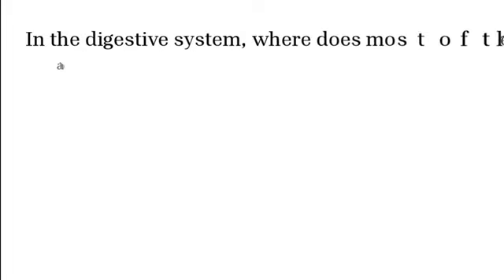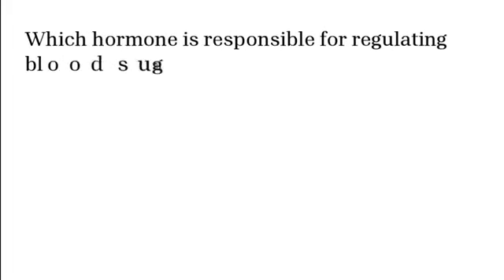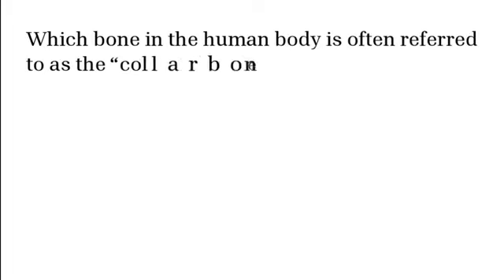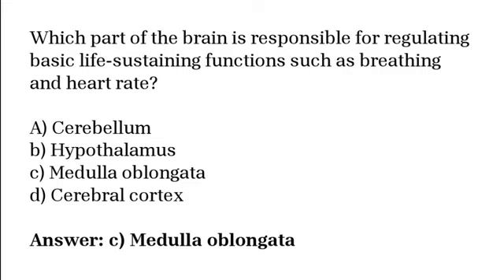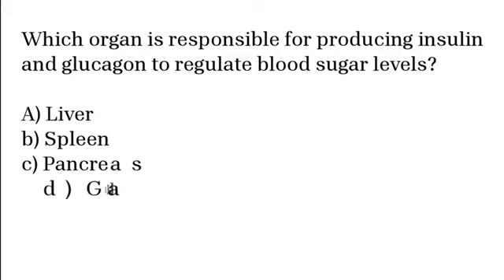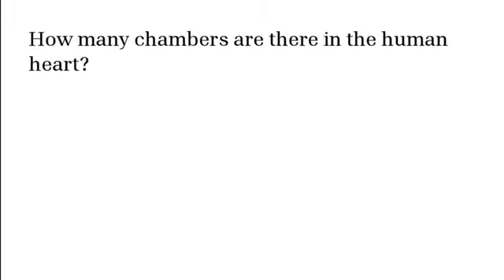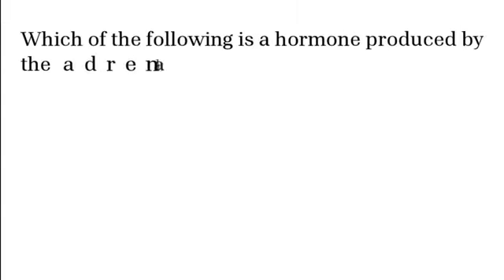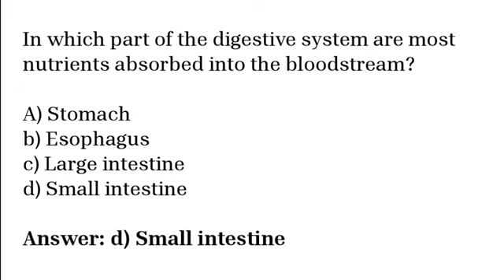Anatomy & physiology most important questions b.sc ( N ) neet preparation Doctor dreams